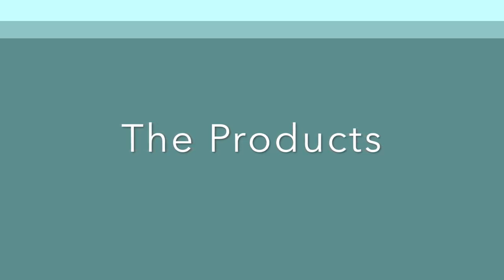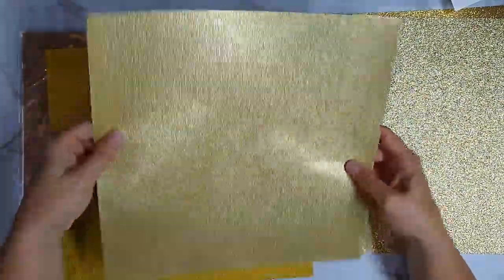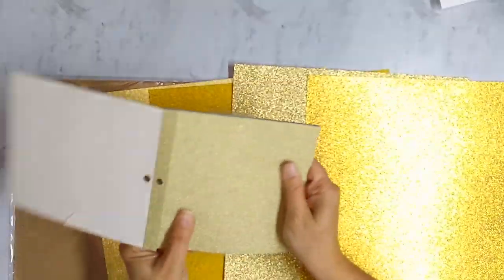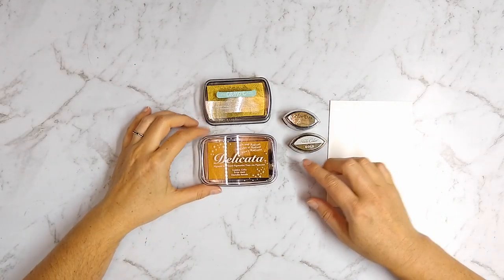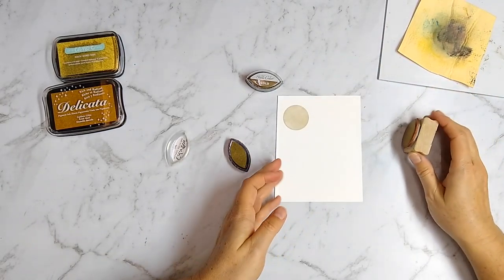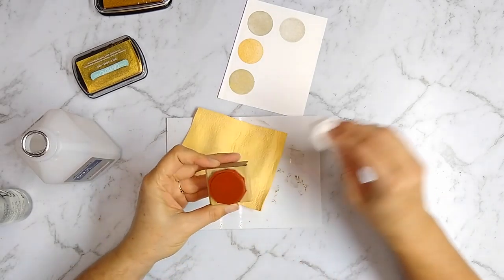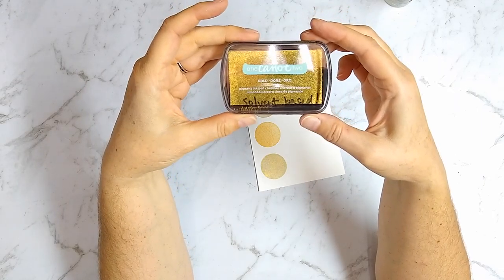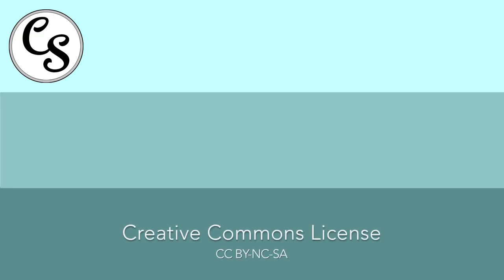Ep 044 All Things Gold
_____Show Notes_____
Today we compare various gold products: papers, ink pads, pens and Thickers. I hope this helps you find a product that meets your needs.

INK PADS
Color Box

PENS
Signo Uniball
Pilot G2

_____Find Me_____
Craftysoup.com